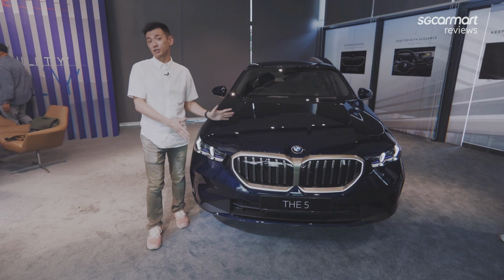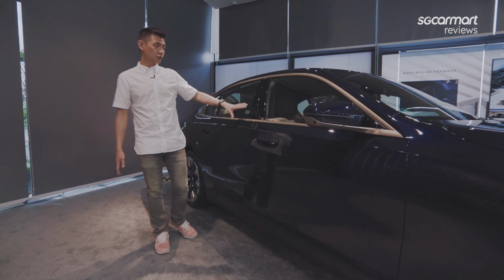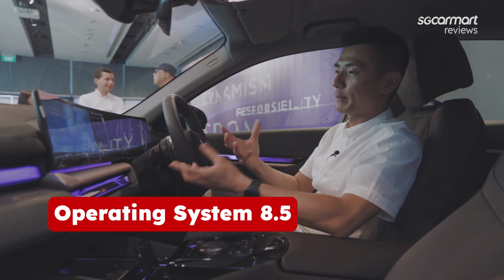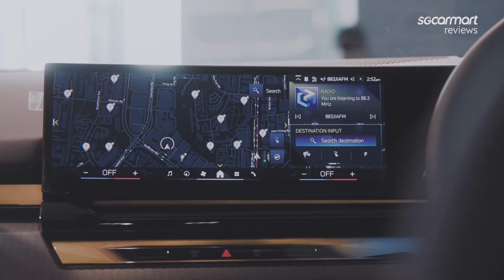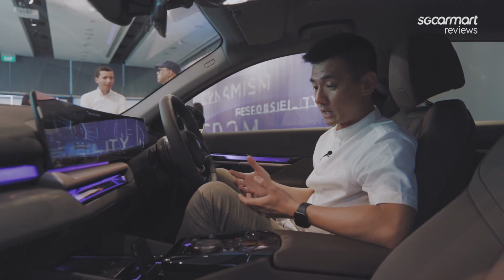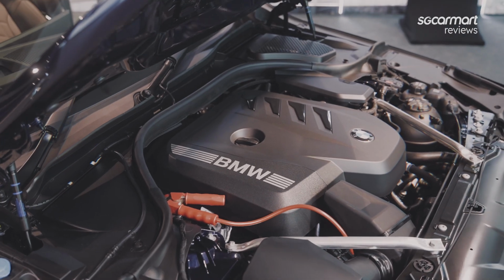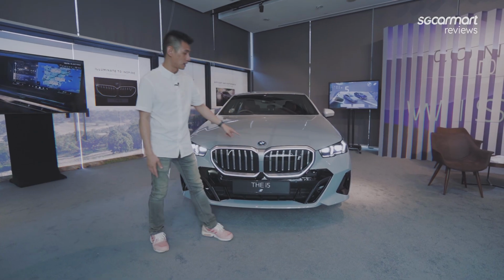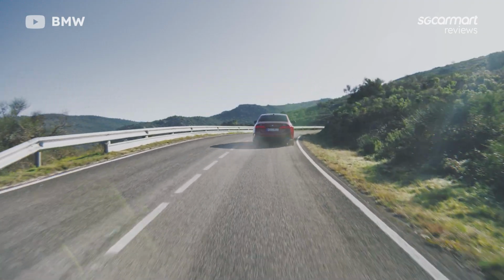First Look: BMW 5 Series and i5 | Sgcarmart Access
The latest generation of BMW's executive sedan has landed on our shores and for the first time, both the 5 Series and its full electric counterpart, the i5 are launched at the same time. We check both of them out.